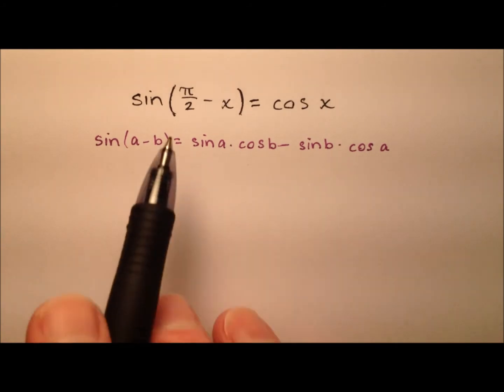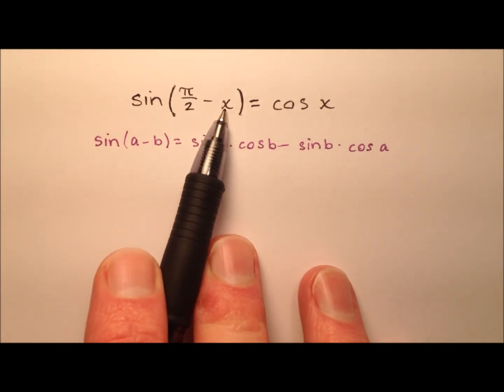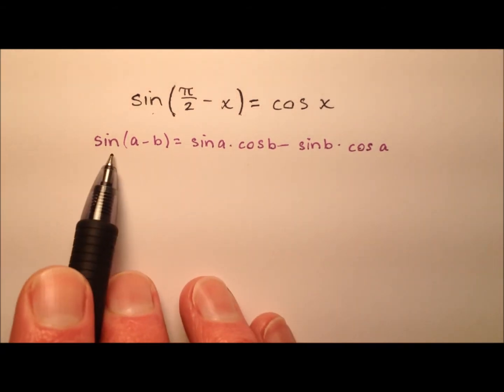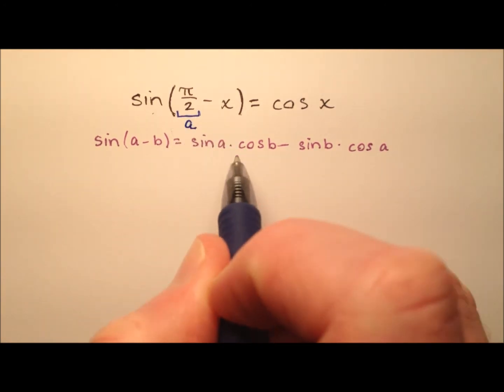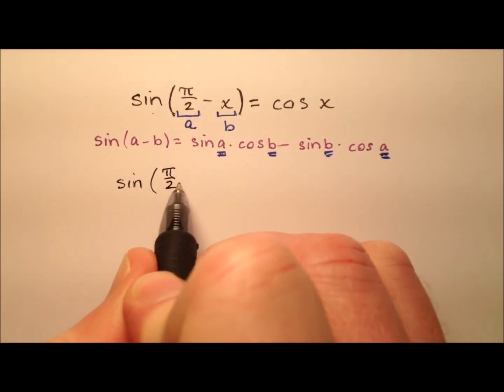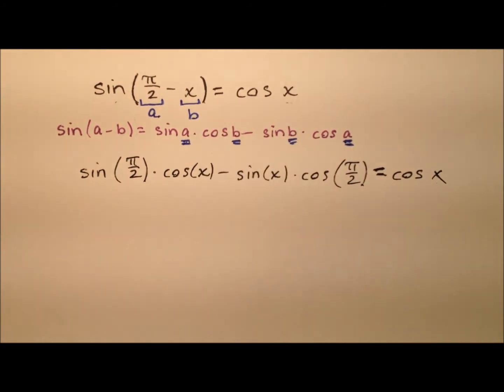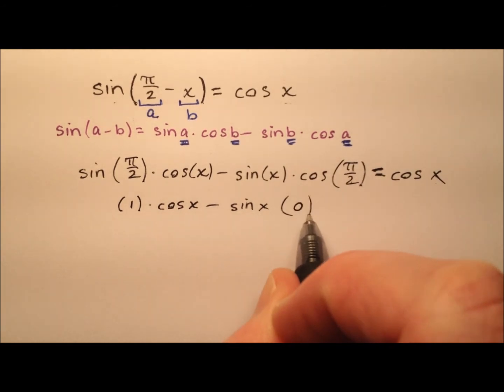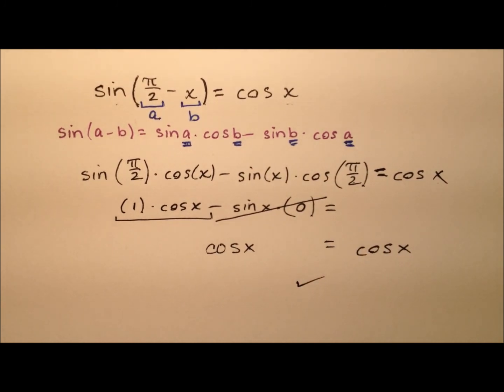Proving a Trigonometric Cofunction Identity (Example)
This video uses the difference identity for sine to verify the cofunction identity, sin(pi/2-x)=cos(x). This shows that sine and cosine have a special relationship, specifically that the cosine of an angle and the sine of the complement of the angle is the same ratio.